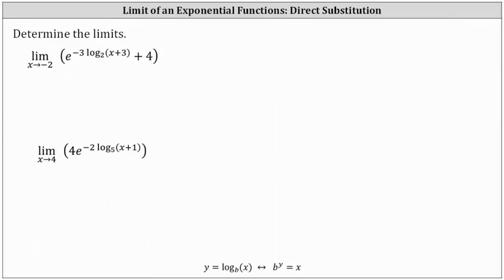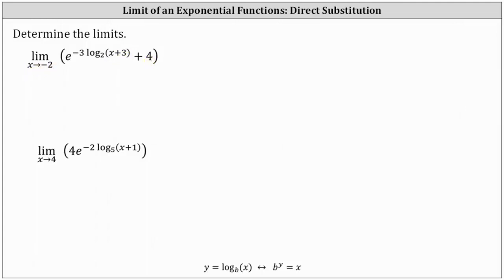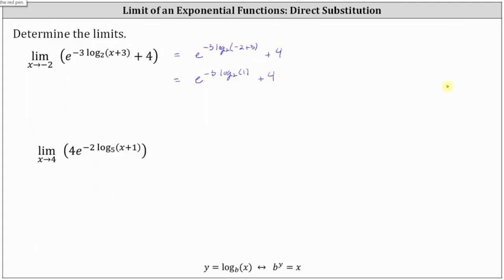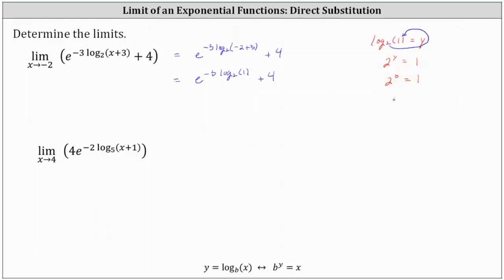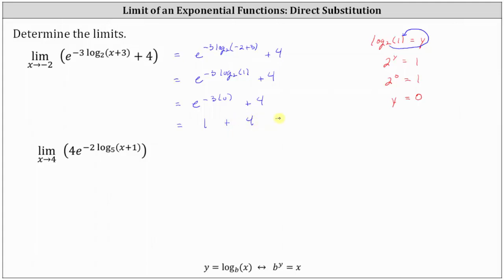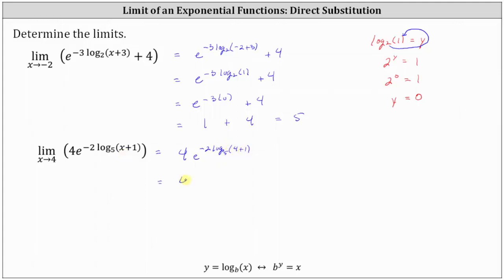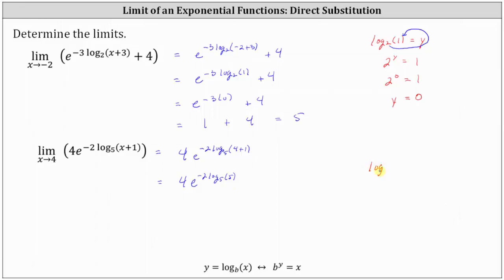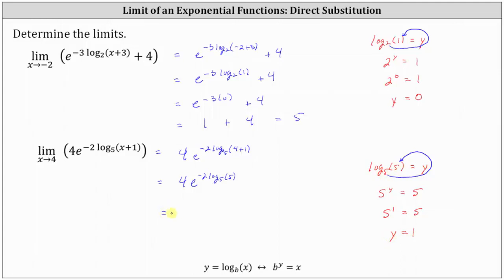Limits of Exponential Functions with Logarithmic Exponents: Direct Substitution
This video explains how to determine the limit of exponential function with logarithmic exponents using substitution.